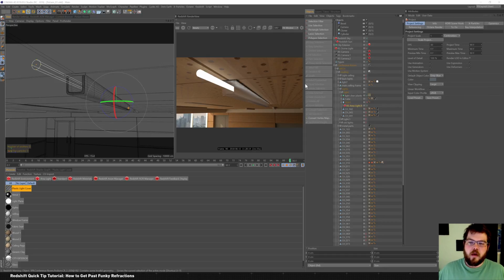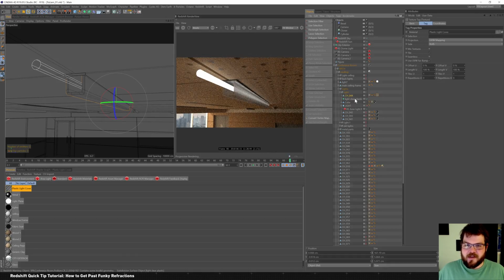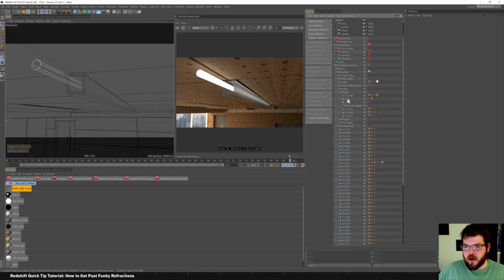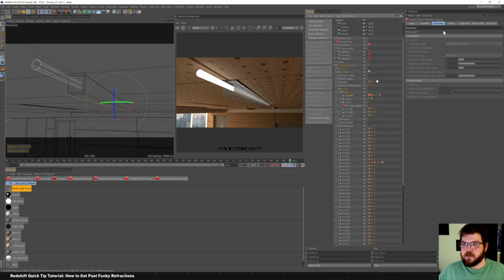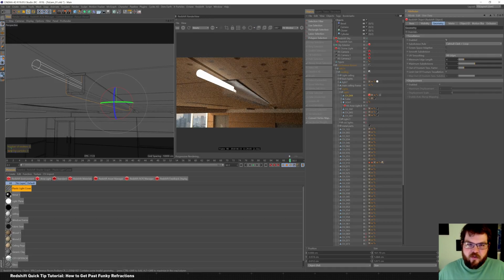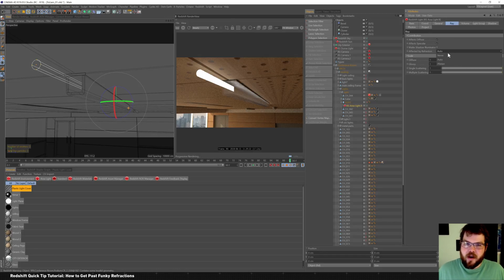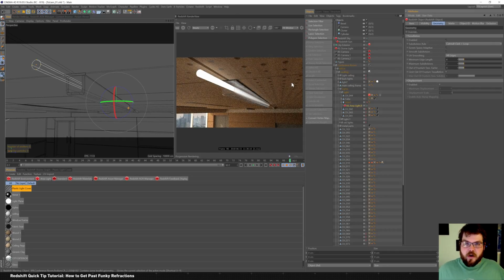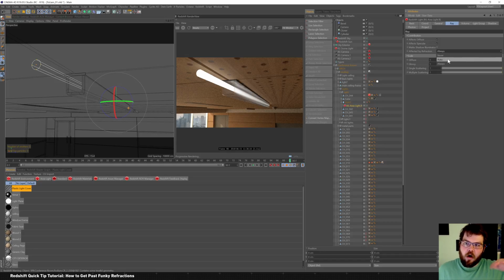Redshift for Cinema4D Quick Tip: How to Fix Refraction Issues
This Redshift for Cinema4D Quick Tip covers how to fix issues you may be having with lights working properly inside of refracted objects, and some general good practices inside of Redshift.

Version of RS in Tutorial: 2.6.11